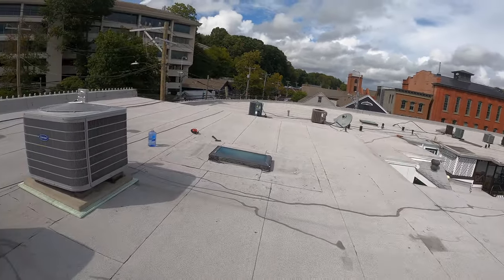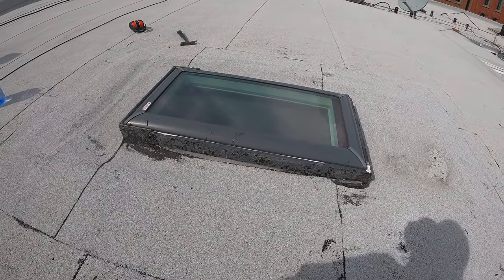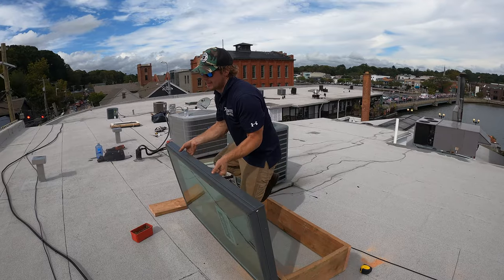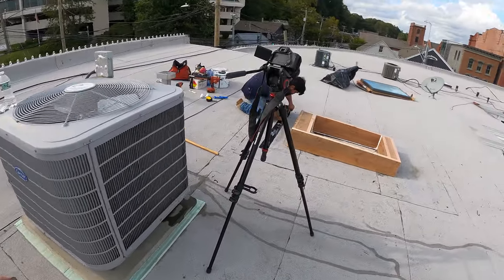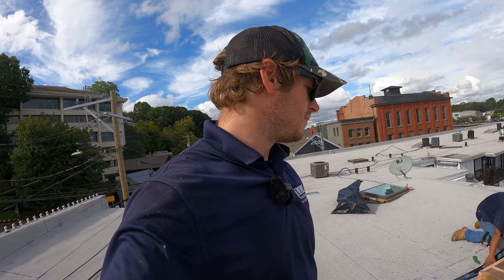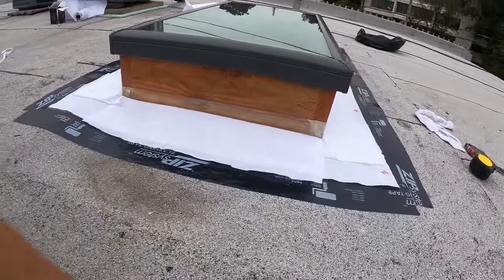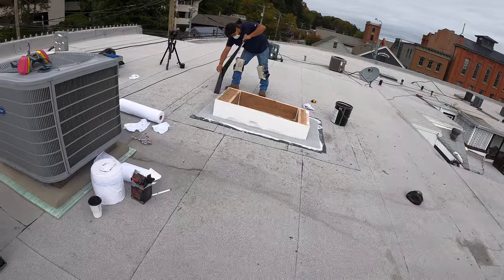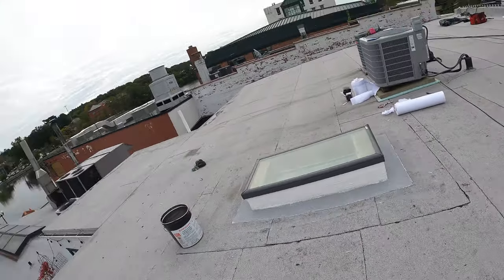Skylight and Curb Replacement on Flat Roof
In this video we go over how to install a skylight and a new curb on a modified bitumen flat roof using PMMA